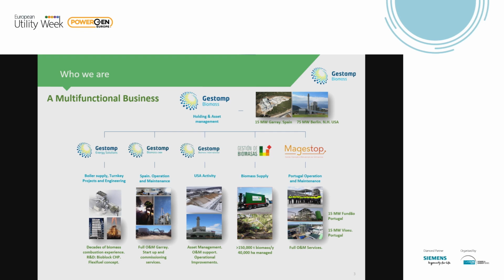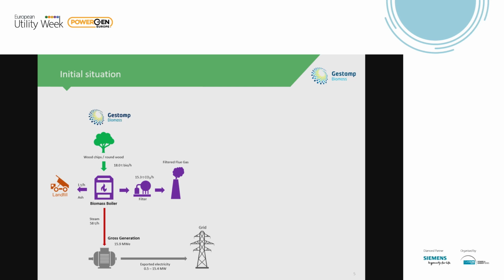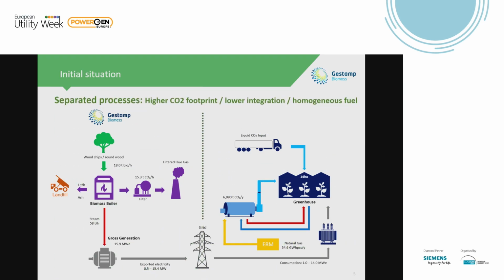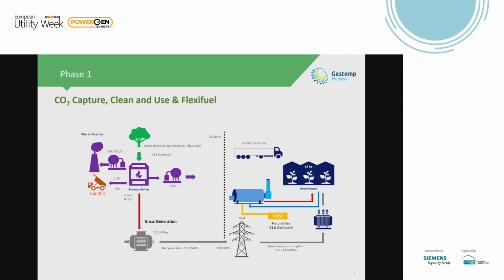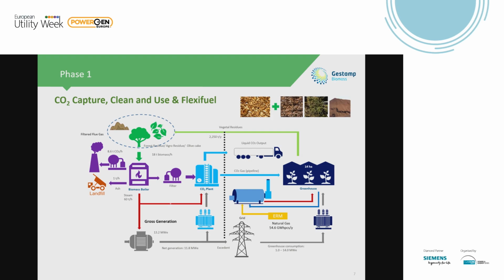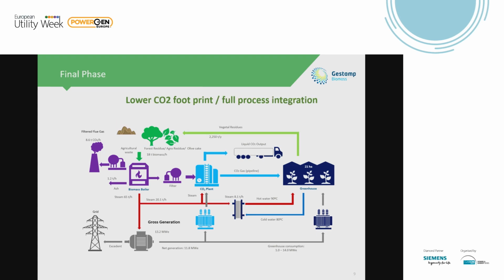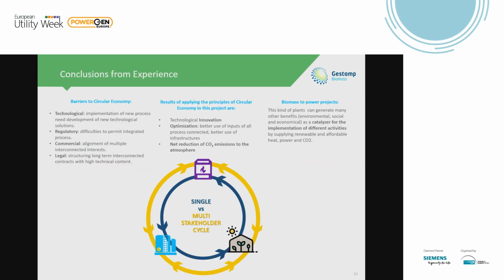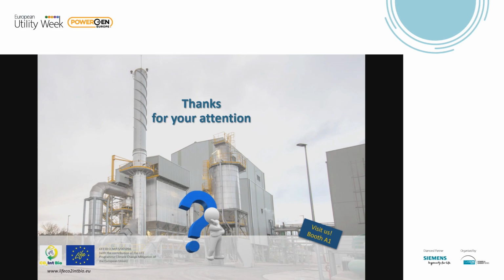EUW & PGE 2019 - Hub Sessions - Theatre 10, November 12 14:10 - Emilio Lopez, CEO Gestamp Biomass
Session: Renewable fuels in generation

Presentation: Circular Economy in Biomass Projects with Flexifuel and CO2 CCU

12nov_1450_Theatre_10_Emillio_Lopez.mp4